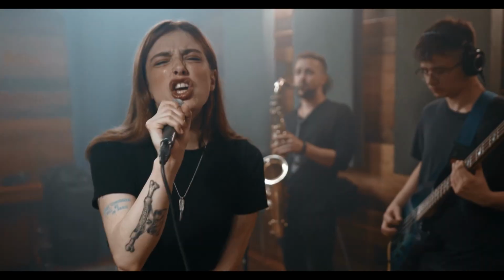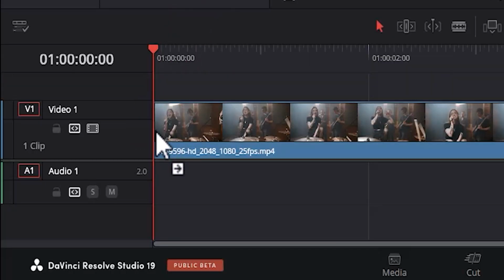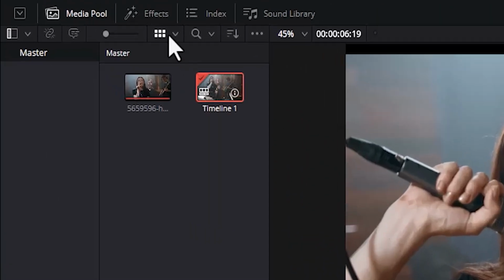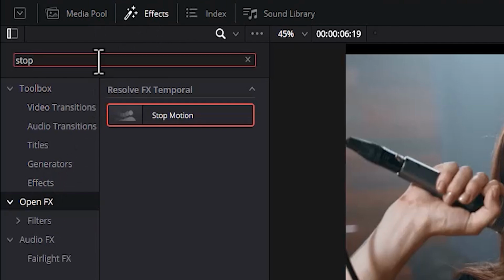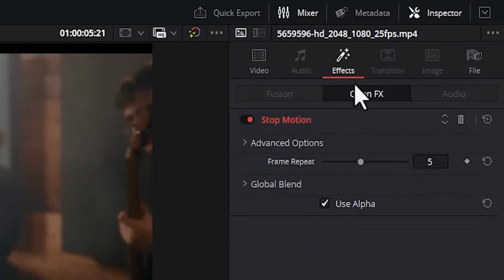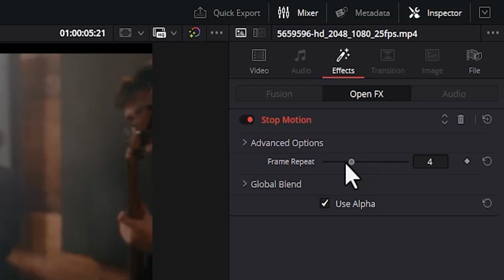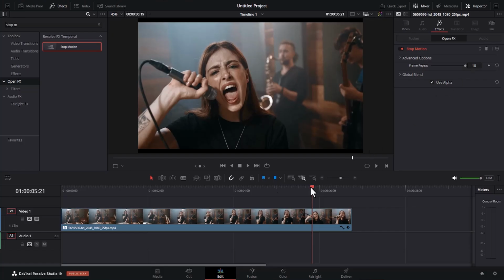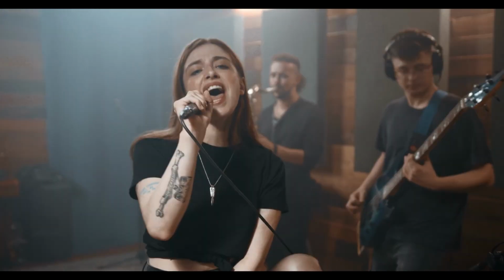How To Create Fake Stop Motion Animation In Davinci Resolve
*How To Create Fake Stop Motion Animation In Davinci Resolve   Posterize Time Stretcher Effect*

Learn how to create a unique and eye-catching fake stop motion animation effect in DaVinci Resolve using the Posterize Time Stretch tool. This tutorial will guide you through the process step-by-step, showing you how to achieve a classic stop motion look with smooth, cinematic transitions. Perfect for music videos, short films, and creative projects.

Video Chapters:
00:00 Intro
00:12 Add Clip To Timeline In Davinci Resolve
00:20 Add Stop Motion Effect In Davinci Resolve
00:40 Stop Motion Effect Advanced Option In Davinci Resolve
00:57 Outro

Welcome to your one-stop shop for mastering video editing with Davinci Resolve, CapCut, and InShot! I'm Imoh King, a professional videographer and editor, here to guide you on your video editing journey.

This channel provides free, easy-to-follow tutorials, tips, and tricks to help you create stunning videos on your iPhone, Android, Windows PC, or Macbook, using the power of these popular editing apps.

Whether you're a complete beginner or looking to take your skills to the next level, Davinci Resolve, CapCut & InShot Editing has something for you! Learn everything from basic editing techniques to advanced effects and transitions.